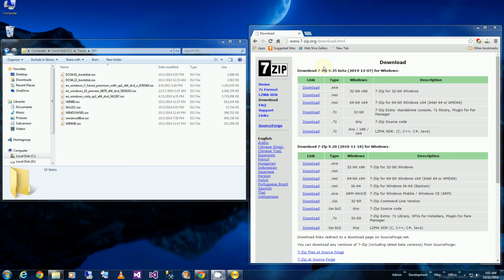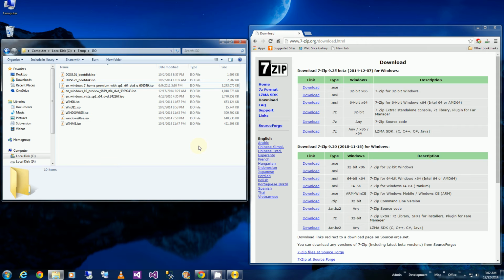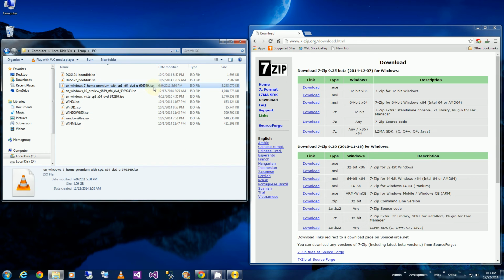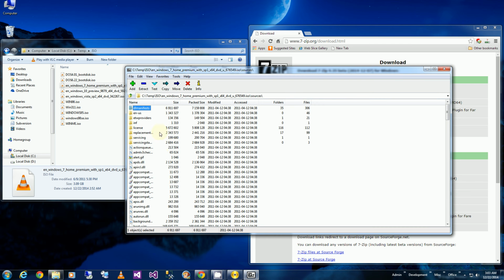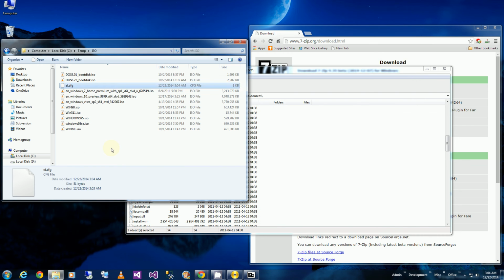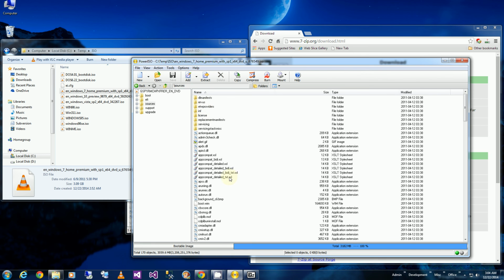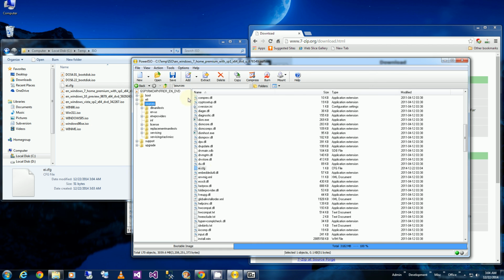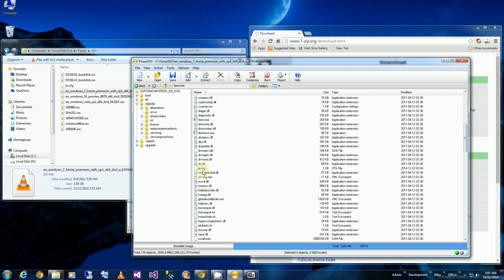Windows 7 - How to Create an OEM Boot DVD Disk from Retail Disk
Demonstrates how to create an OEM Windows 7 Boot DVD from a Retail version, so you can use your original OEM License and Serial Number that came with the Original Computer